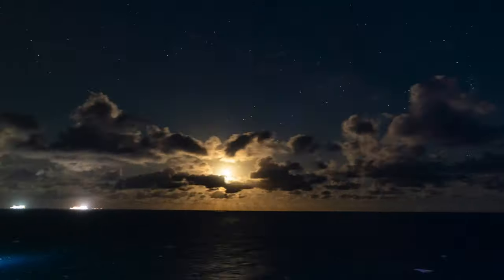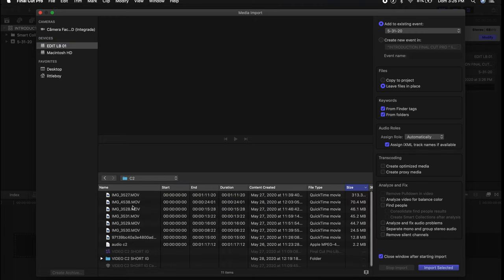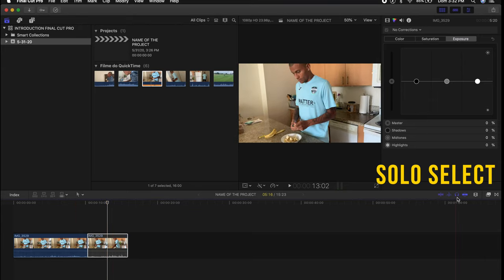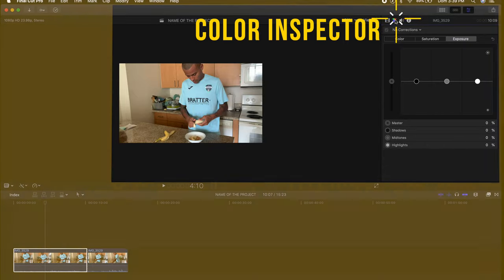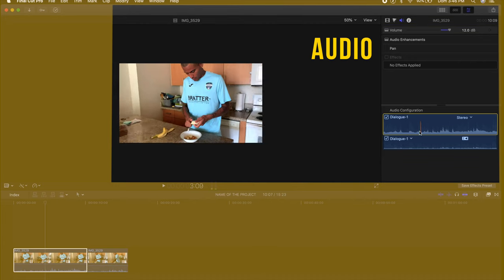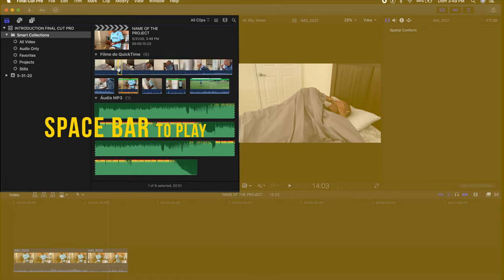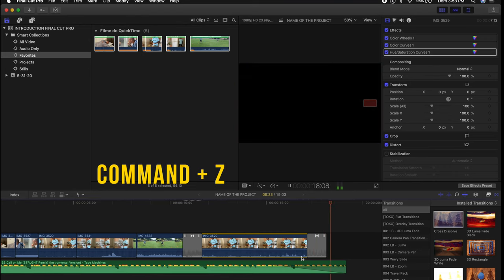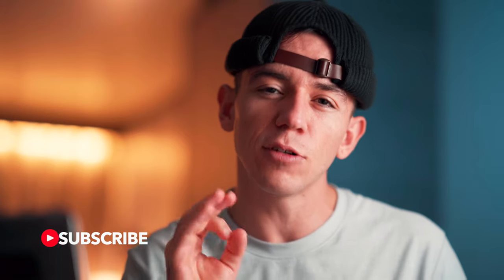Final Cut Pro X Tutorial for Beginners 2023 - Everything You NEED to KNOW!